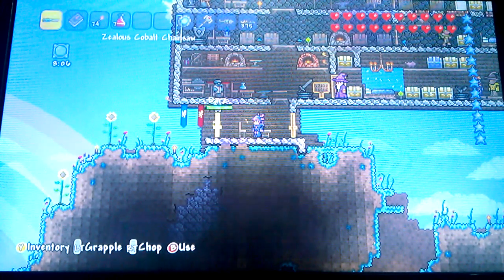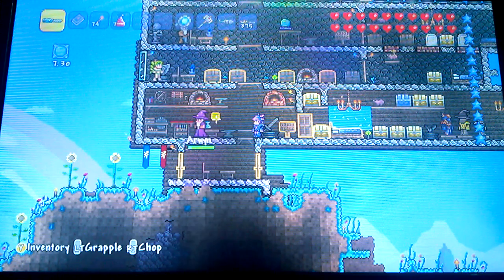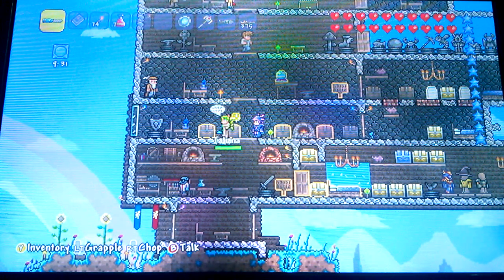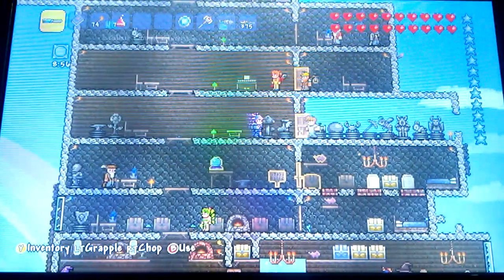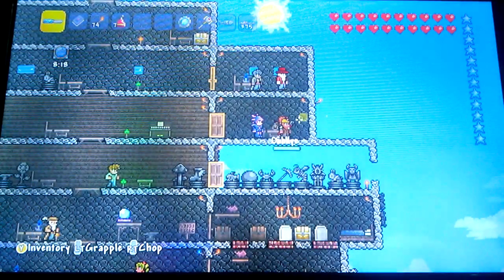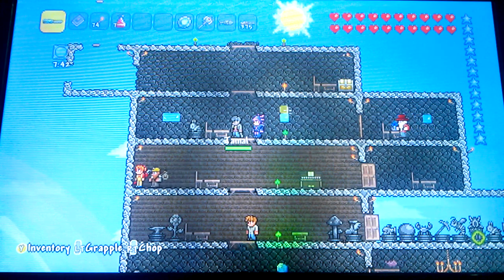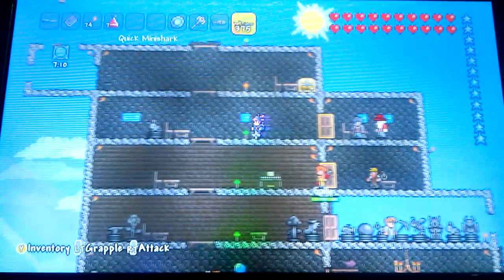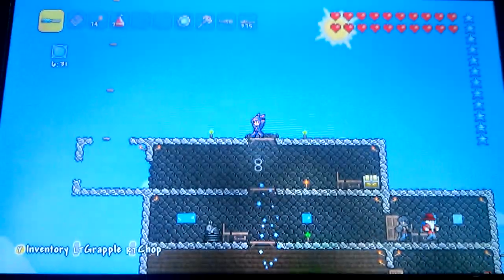How to get every npc in terraria Xbox 360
GUYS THIS IS OLD I HAVE POSTED A NEW UPDATED ONE